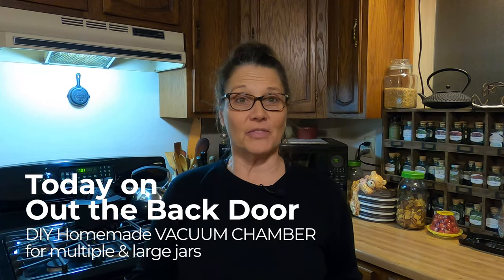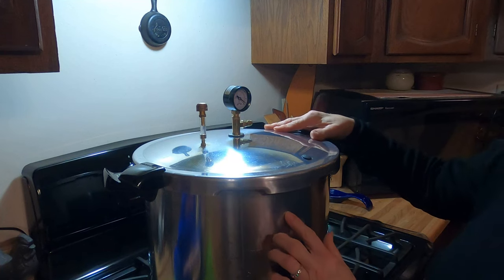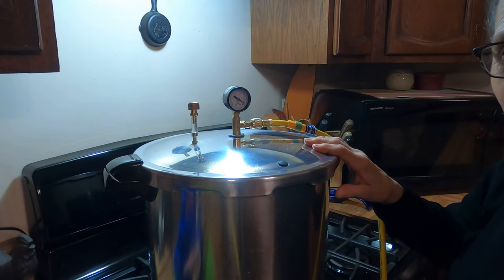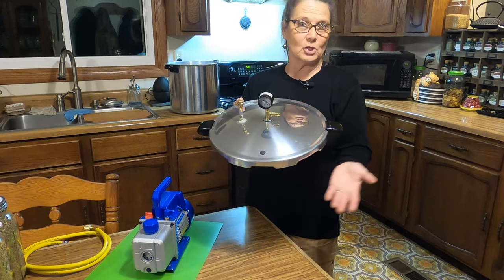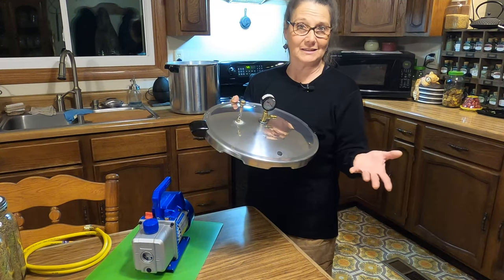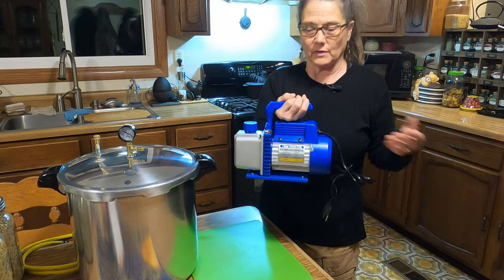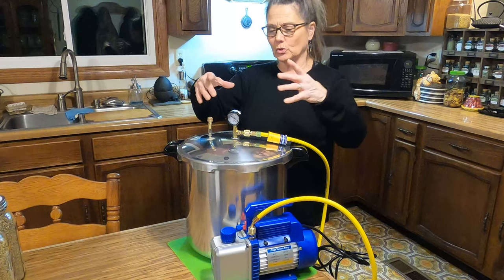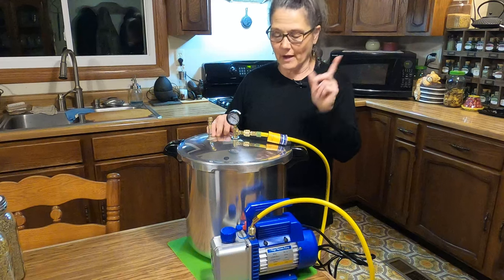DIY Homemade Vacuum Chamber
Vacuum seal large and multiple jars at one time! It doesn't have to be new canning lids. You can use those repurposed food jars from the store with lug lids!

Parts list and links to fabricate your own vacuum chamber. You can check your local hardware store or the big box store for these parts. I'm leaving links for all the parts in case you can't find them locally.

Presto 23 qt pressure canner (look at thrift stores & garage sales for used ones)

1/3 hp vacuum pump

Refrigerant / AC hose

1/8" vacuum gauge

3/16" vinyl tubing 10'

3/16" to 1/8" male barbed connector brass

1/8" female brass cap

1/8" brass tee

1/8" closed pipe nipple brass

(2) 3/8" washer

(2) 3/8" gasket washers

1/8" brass nut

1/8" MPT male to 1/4" SAE flare adaptor brass

Brake bleeder

Jar Saver Top Kits for FoodSaver. Incudes wide mouth, regular mouth, and vacuum hose.

Tattler lids regular mouth

Tattler lids wide mouth